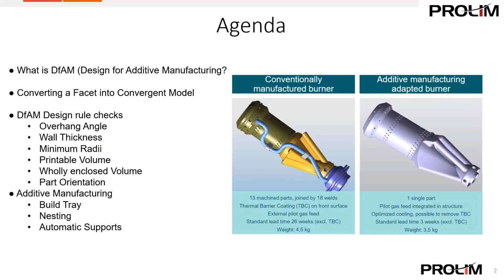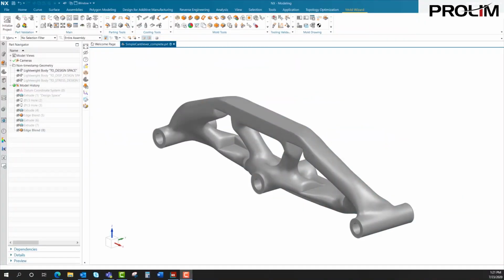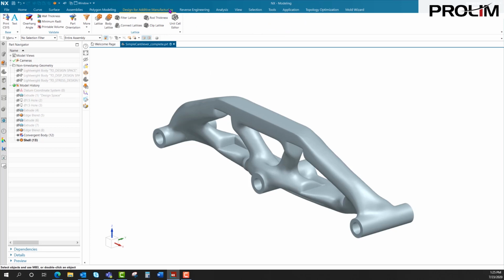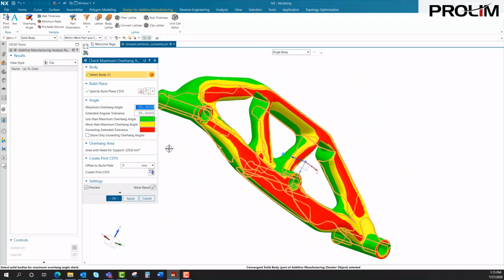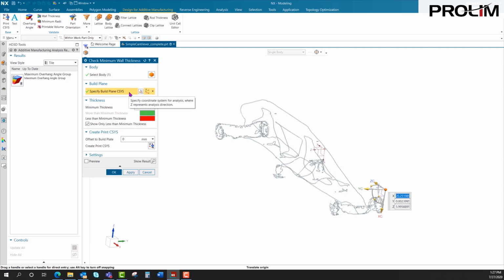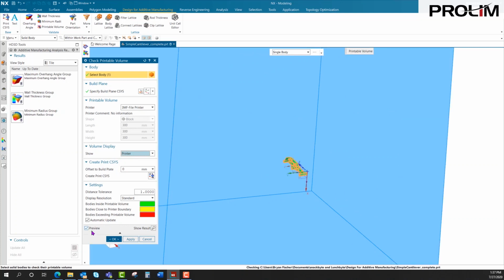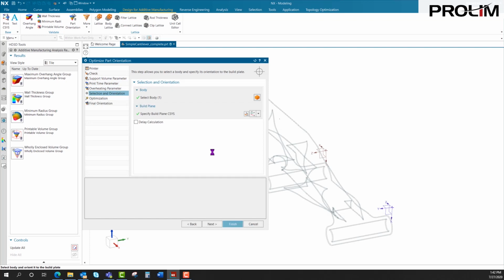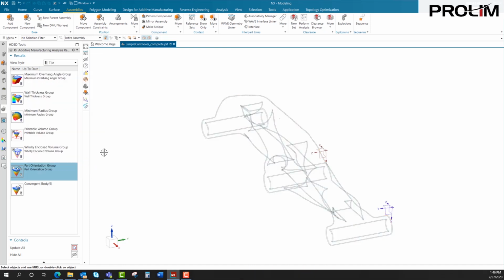How Additive Manufacturing in NX CAD Improve Prototyping? - Tutorial - PROLIM Webinar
In this webinar, Application Engineer Bryan Fischer, will be showing how to convert a Topology Optimized body (Generative Design) into a convergent body. He will walk through the following needed design checks, Overhang Angle, Wall thickness, Minimum Raid, Printable Volume, Wholly Enclosed volume, and Part Orientation. Additionally, he will showcase some of the tools and capabilities of Design for Additive Manufacturing (DfAM).

You will learn:
Check Minimum Wall Thickness
Check Maximum Overhang Angle
Check Printable Volume
Check Wholly Enclosed Volume
Check Minimum Radii
Check Channel Ratio
Check Trapped Supports
Check Print Time
Check Overheating
Check Part Orientation